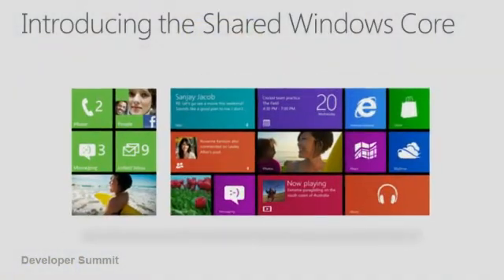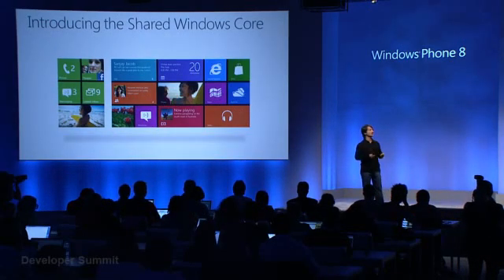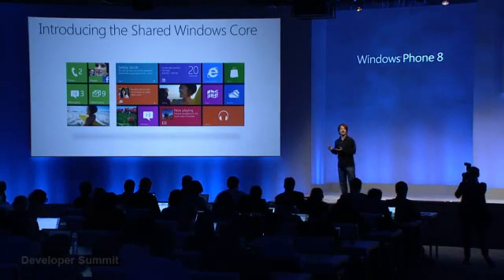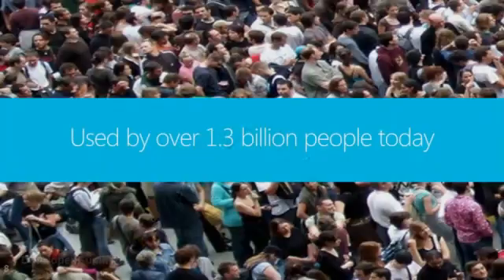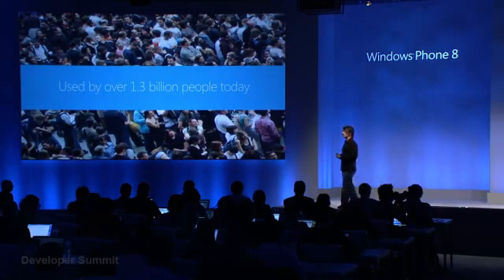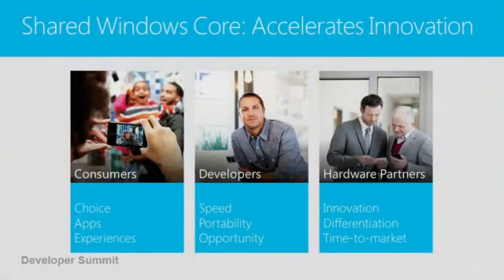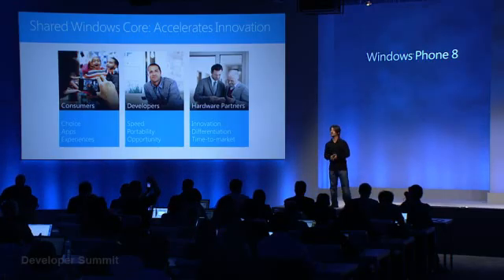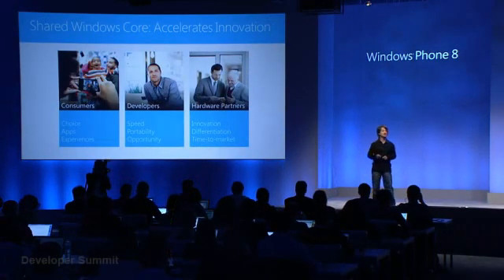Windows Phone 8 - Shared Core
Windows Phone Developer Summit - June 20, 2012
California, USA